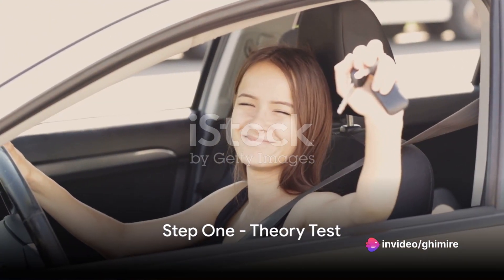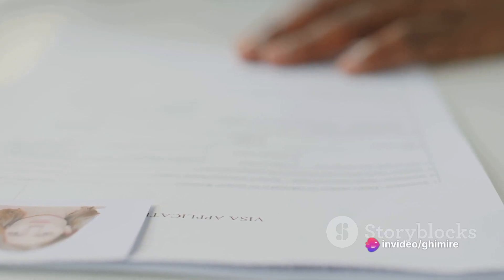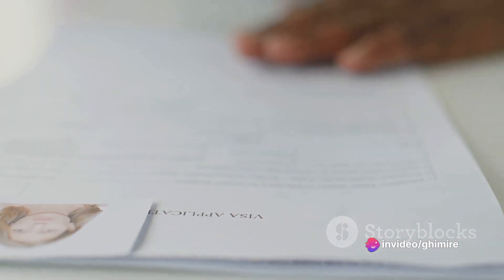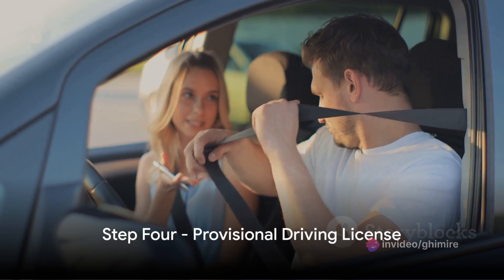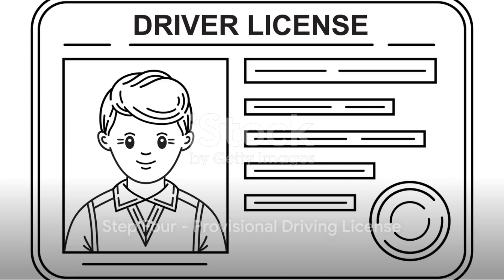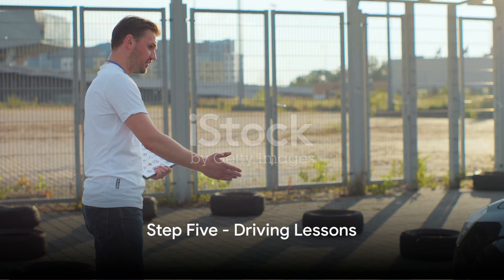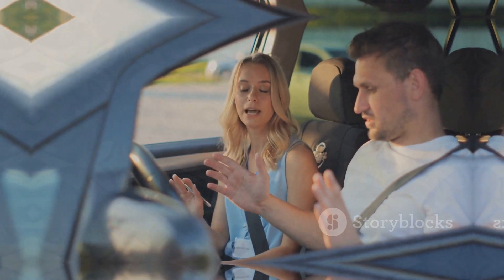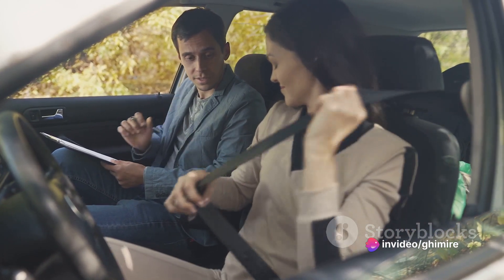Mastering Malta's Driving License Process 2023